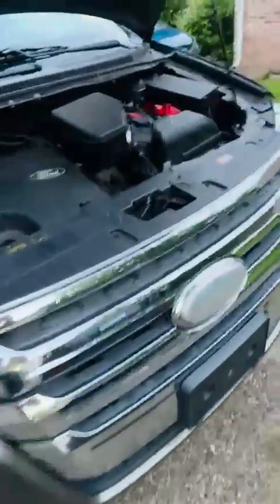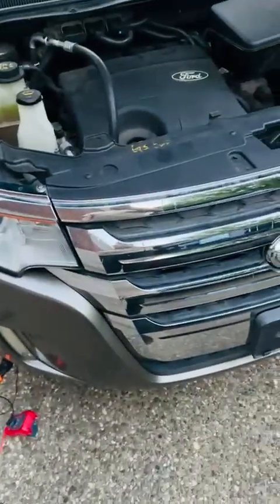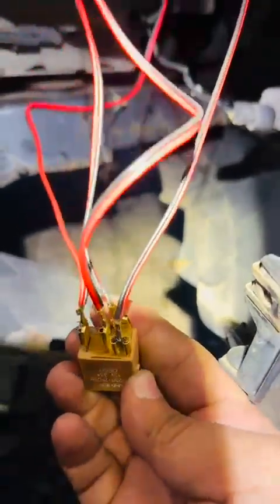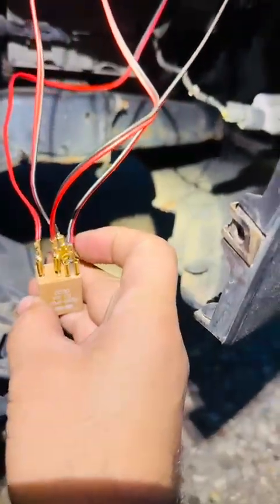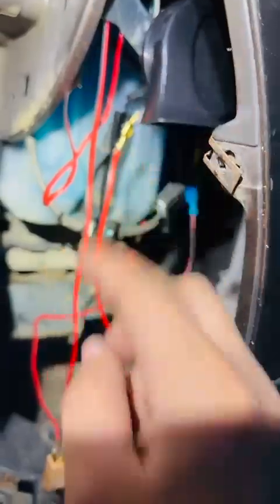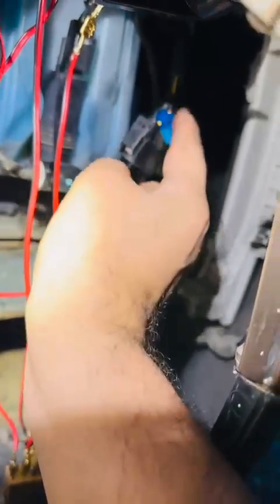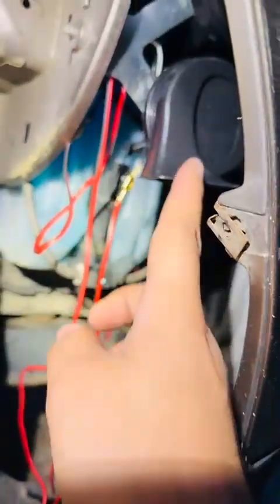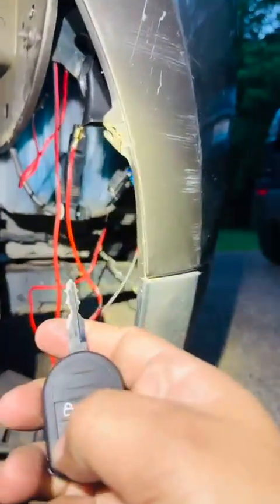How to Fix Horn Not Working – Easy Relay Bypass on Ford Edge (Works on Most Cars!)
Horn not working on your Ford Edge or other car? The BCM may be sending a weak signal. In this video, I show how to install a 12V relay to bypass the problem and get your horn working again.

✅ What You’ll Learn:
- Why the original horn stopped working
- What relay to use (4-pin, 12V, 30A+)
- How to wire the relay step-by-step
- How to test and secure the setup

🧰 Tools used: Power probe, spade connectors, ring terminal, multimeter